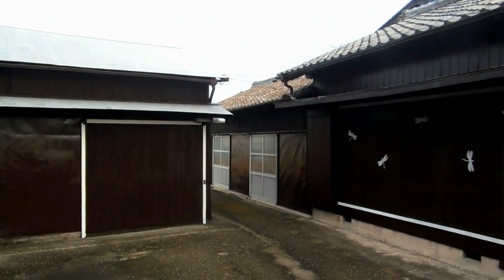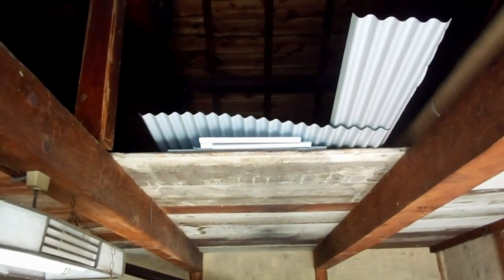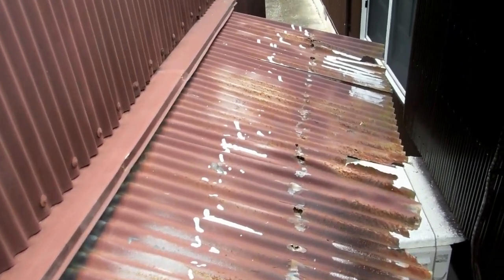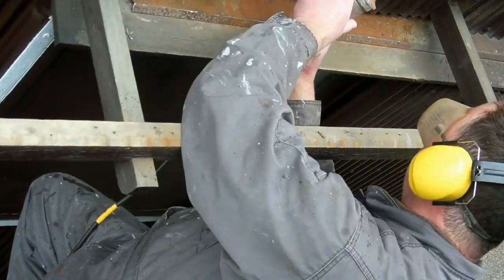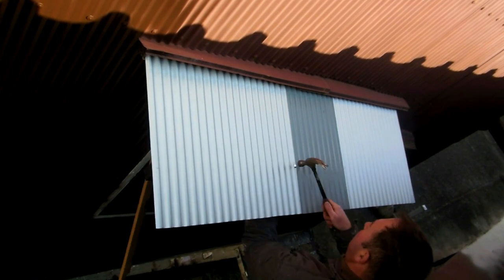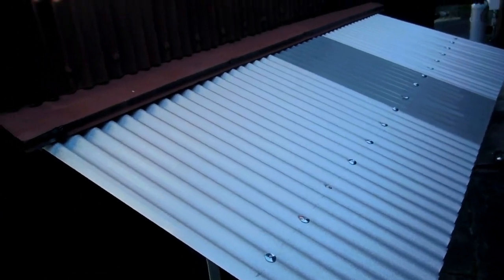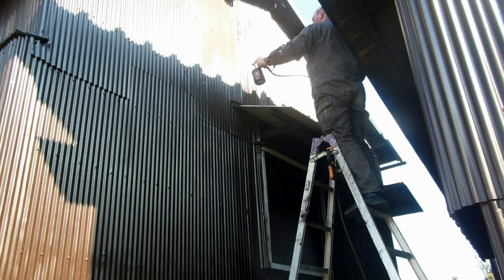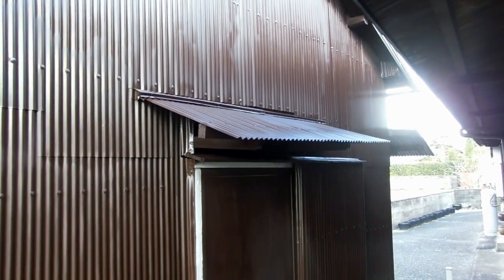Small Awning Job at the Old Japanese Farm House